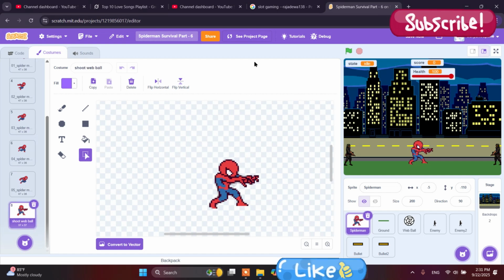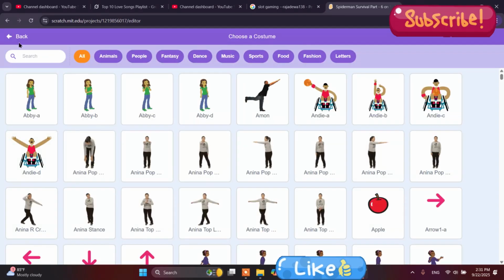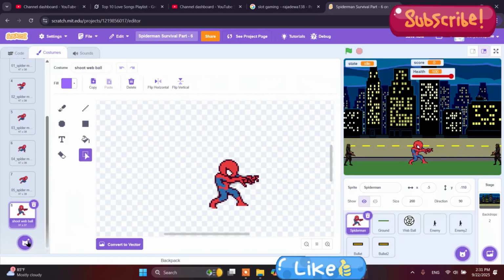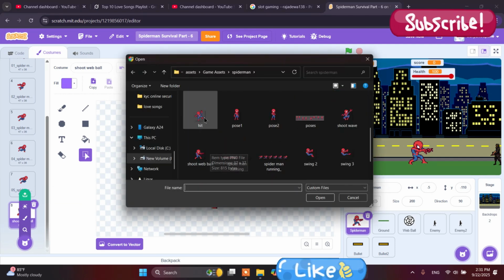Spider man Survival Game In Scratch. Part 6 Spider man getting hit by bullet and animation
scratch games
scratch programming
scratch game tutorial
scratch animation
scratch coding
scratch spider man
scratch spider man game
scratch spider man game tutorial
scratch spider game
scratch griffpatch spider
scratch scratch scratch spider
scratch flying
scratch spider man swing
scratch animation
spider man animation in scratch
scratch spiderman animation
scratch running animation
state machine
scratch states
finite state machine scratch concept
block coding
bullet and web ball collision
collision detection scratch

This is a spider man game tutorial in scratch. In this particular video we learn on how to make the spider man get hit by enemy bullets and make the bullet hit animation on spider man using finite state machine concept and also use a variable to decrease the health of spiderman.